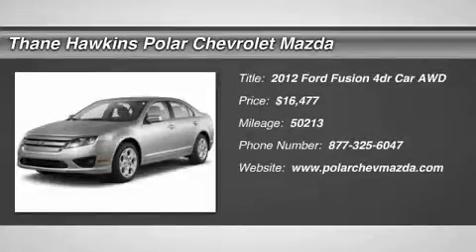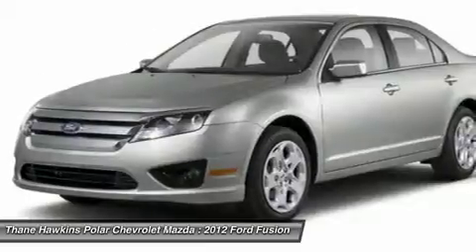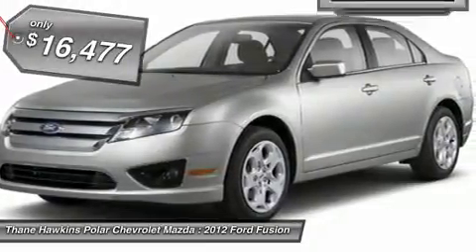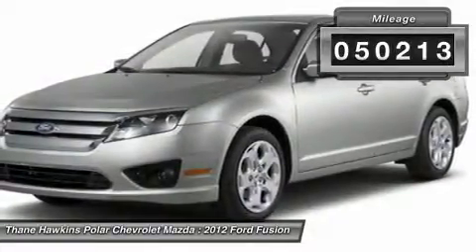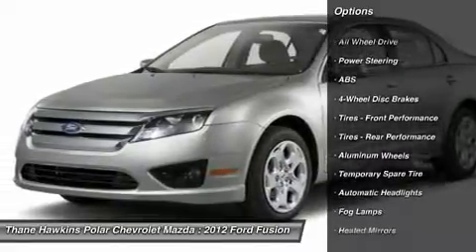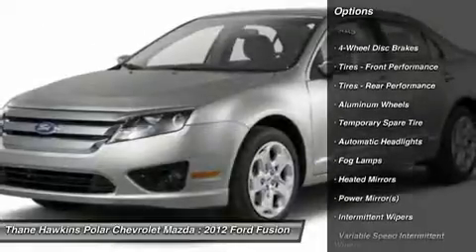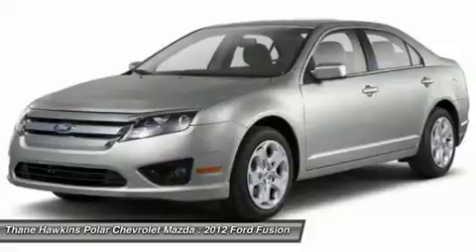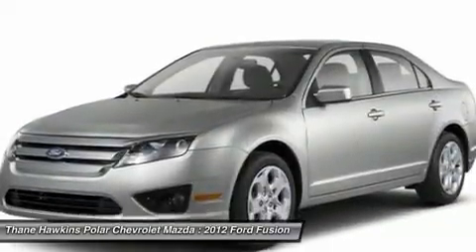2012 FORD FUSION White Bear Lake, MN 402140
2012 FORD FUSION White Bear Lake, MN
Stock# 402140

1801 E Co Road F

Carfax One Owner Vehicle! Are you interested in a simply great car? Then take a look at this outstanding-looking 2012 Ford Fusion. Named Motor Trend Car of the Year 2010. Comes standard with Ford's acclaimed build quality. This Fusion is nicely equipped with features such as 6-Speed Automatic, ABS brakes, Air Conditioning, Alloy wheels, AWD, CD player, Dual front side impact airbags, Electronic Stability Control, Front Bucket Seats, Front fog lights, Heated front seats, Low tire pressure warning, Moonroof, MP3 decoder, Power door mirrors, Power steering, Power windows, Premium Leather-Trimmed Bucket Seats, Remote keyless entry, Speed control, Steering wheel mounted audio controls, Telescoping steering wheel, Tilt steering wheel, and Traction control. Polar is the safest, easiest place on earth to buy a vehicle...no kidding! Call, e-mail, or stop by today!